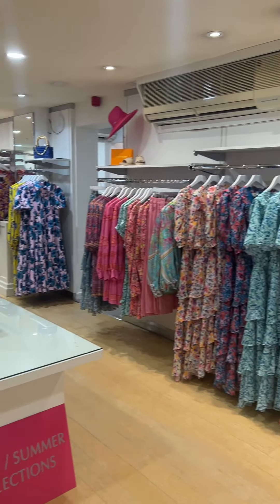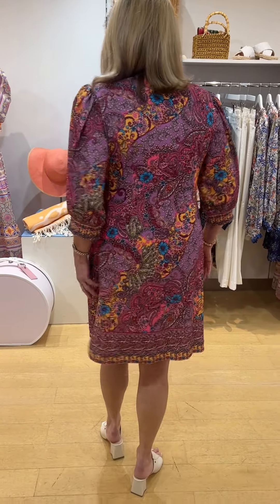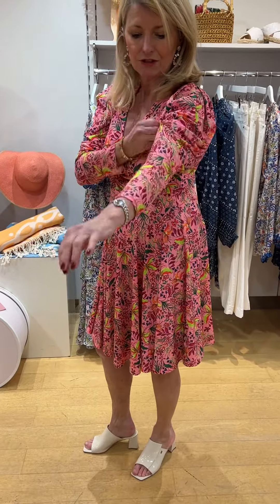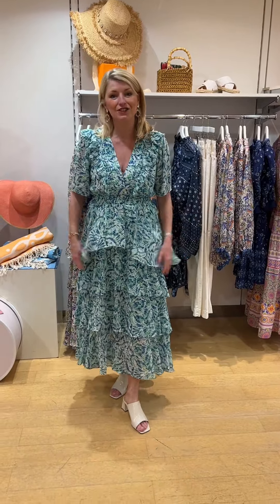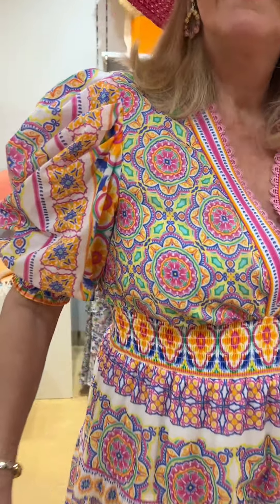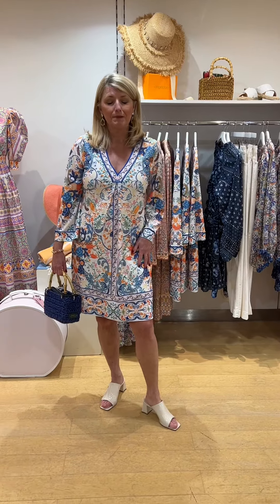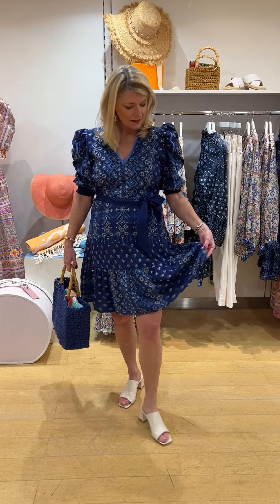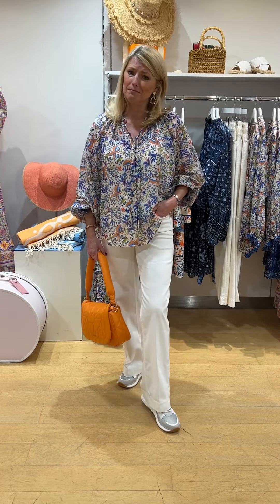Hale Bob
Escape through print and colour with the stunning new Hale Bob collection. The bright, exclusive prints will have you seeking the sunshine as you style both at home and on holiday!